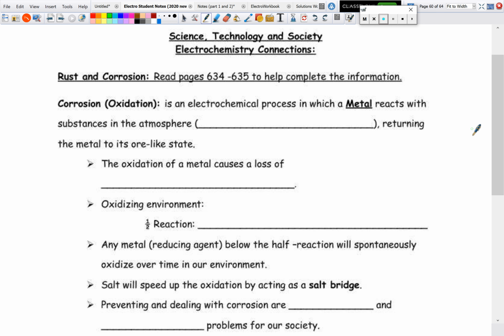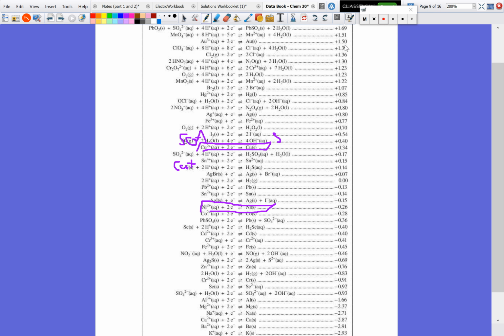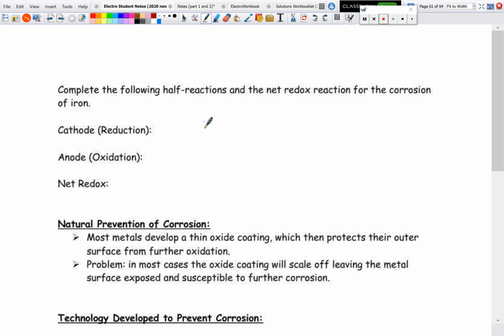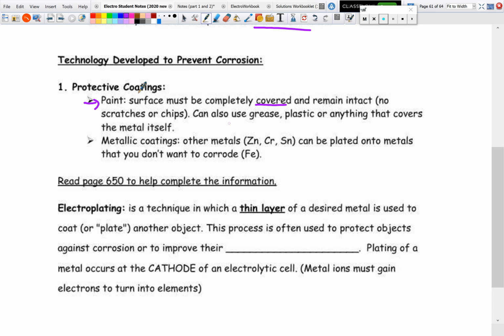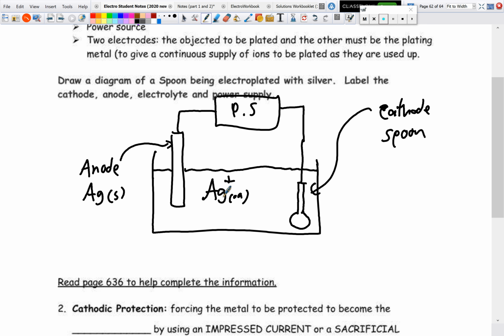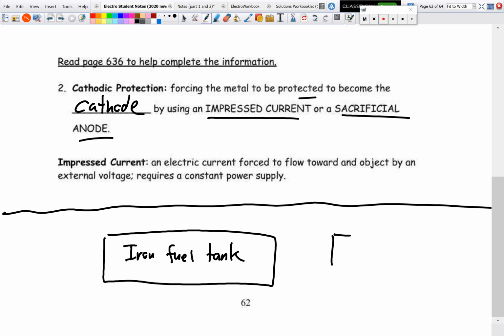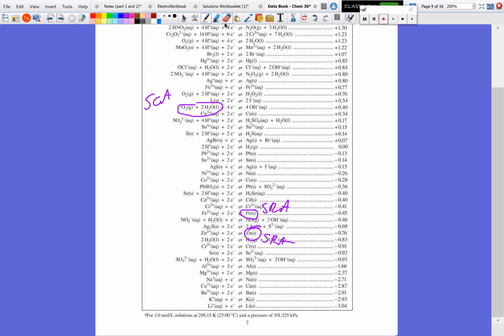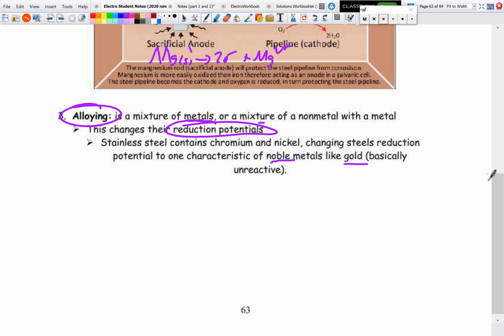Electrochemsitry Unit Lesson 12: Science, Technology and Society